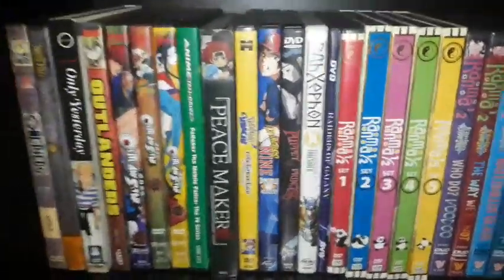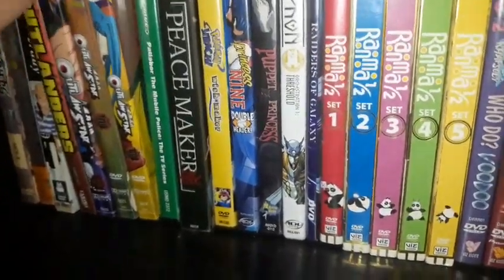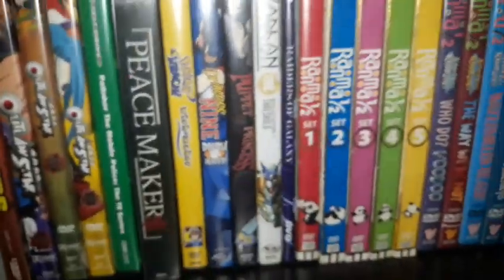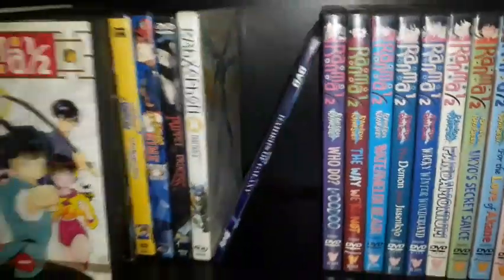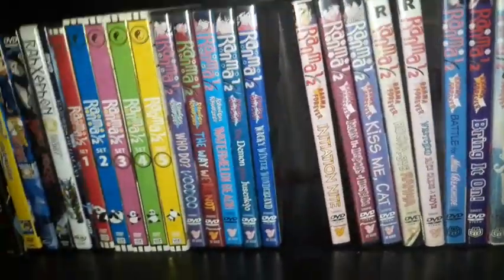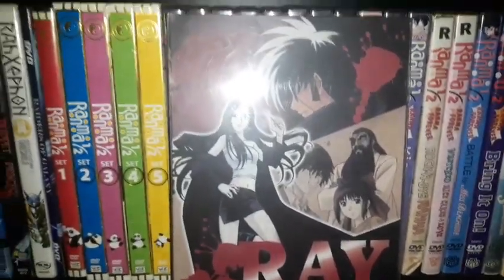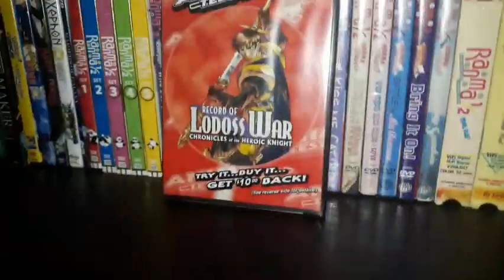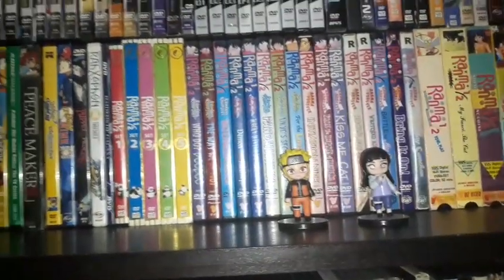My DVD & Blu Ray Collection 2023 update: Anime Collection part 5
so here is my part 5 of my anime collection which is part of my 2023 edition of my DVD and Blu ray collection videos which I have a shelf full of Anime on DVD, Blu ray and VHS tapes.